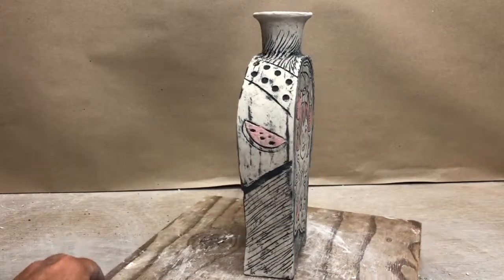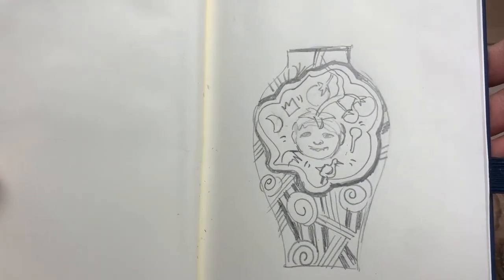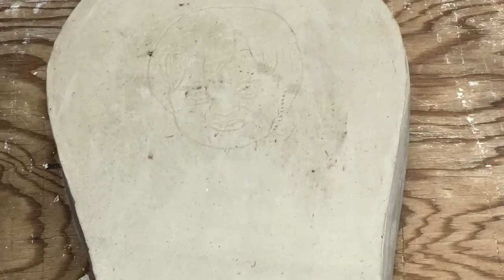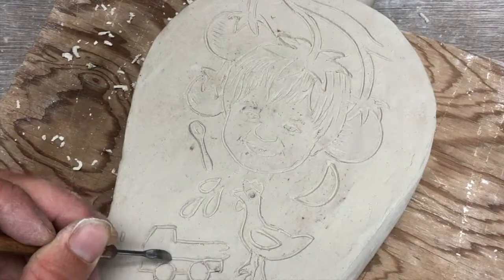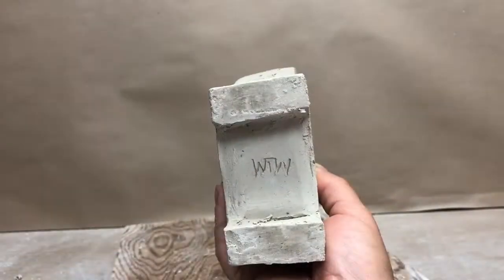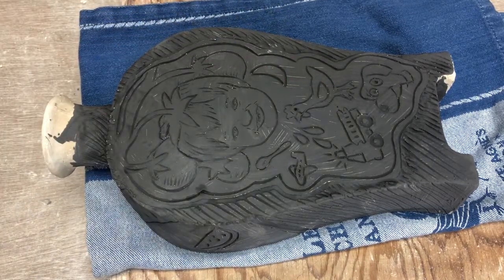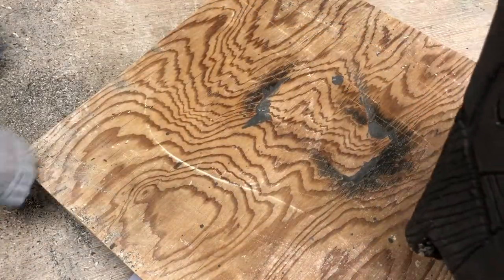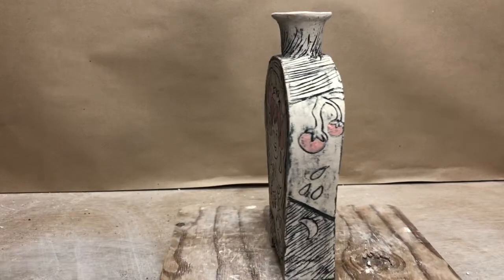Mishima Inlay Vase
Demonstration of Mishima inlay technique on a slab-built vase